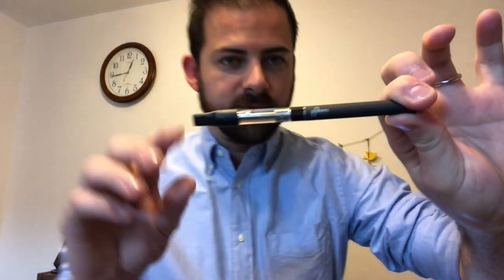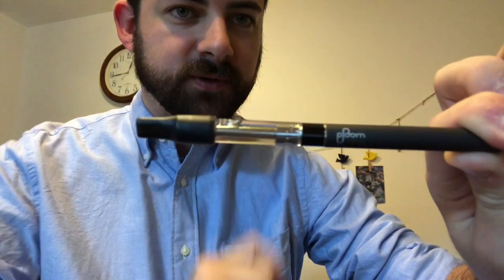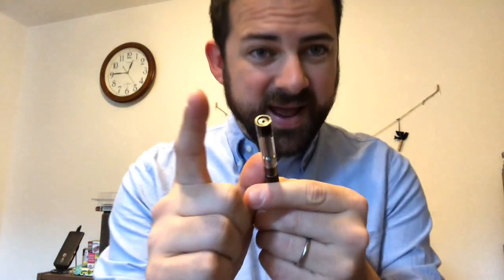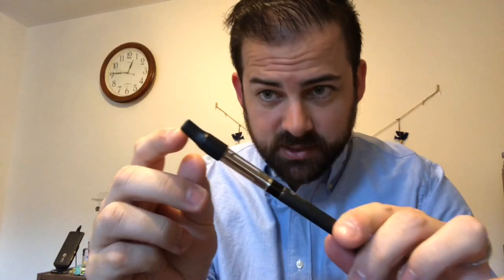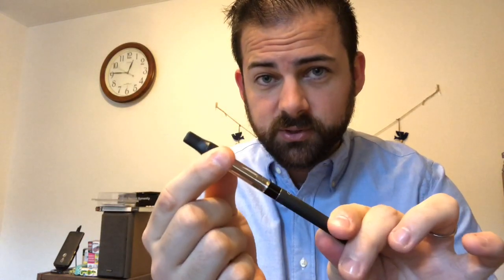Ploom Tech E-juice Adapter Review